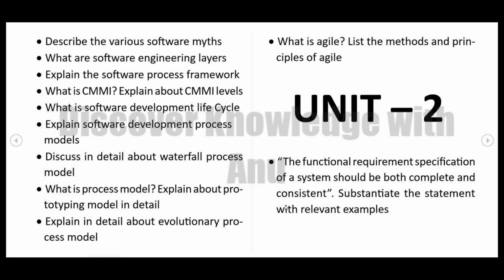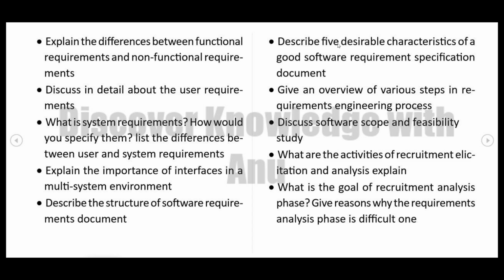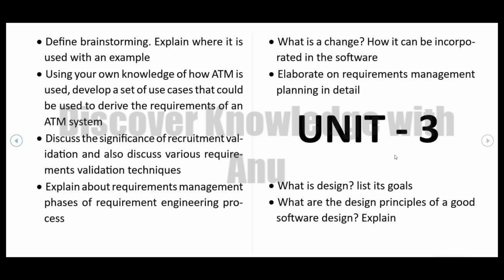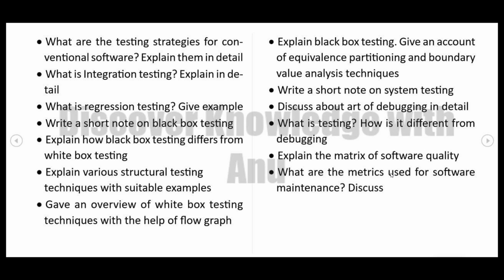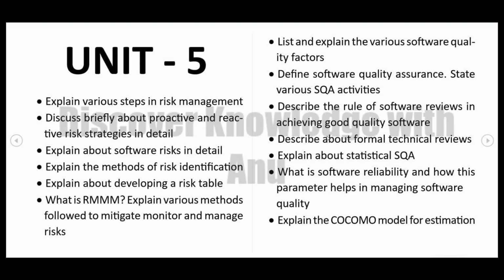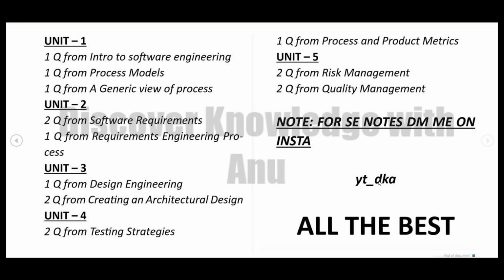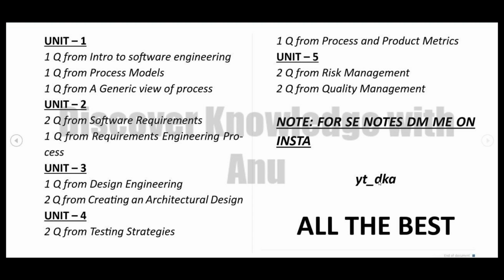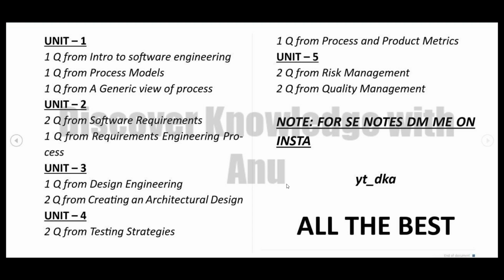Important Questions and Tips to Pass Software Engineering | jntuh R22